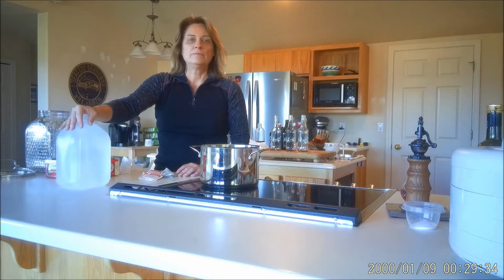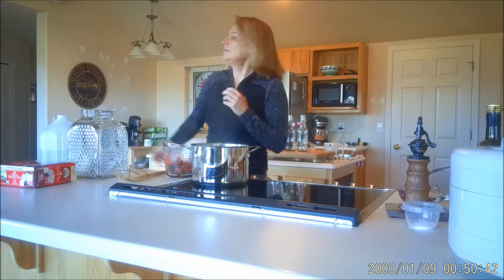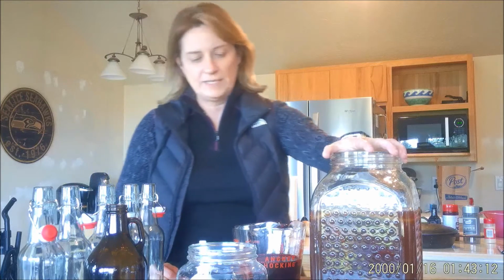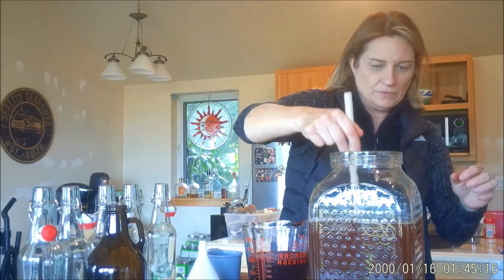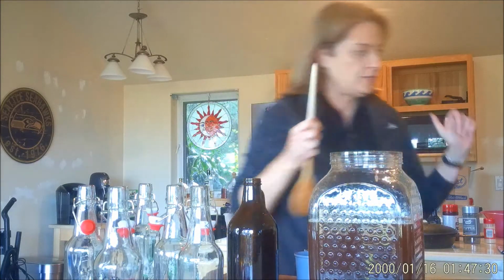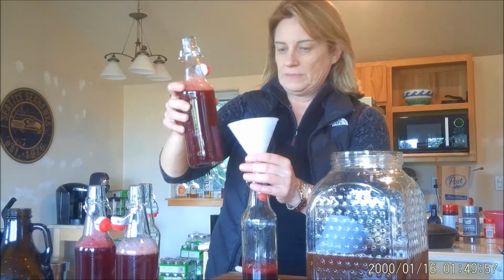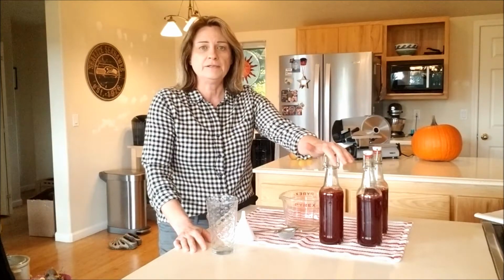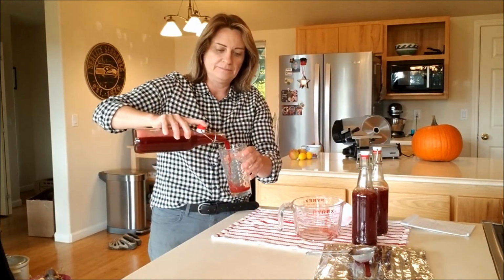Kombucha Start to Finish: My Process for Making, Fermenting, Flavoring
This is how I make kombucha. It is super easy and so good for you. Plus, you can flavor it with your favorite fruit and spices.